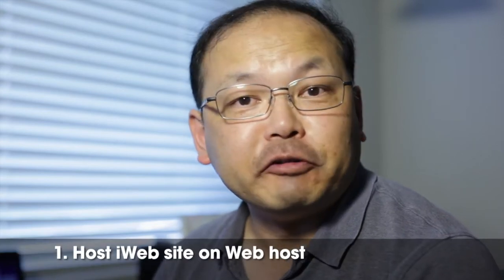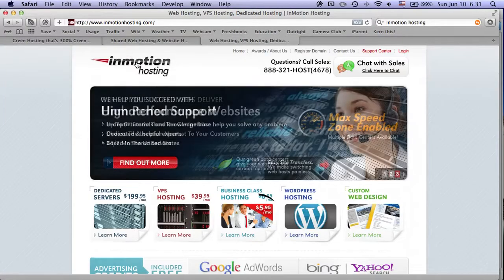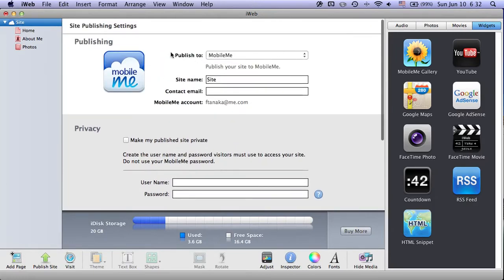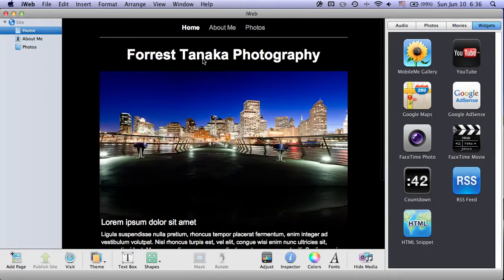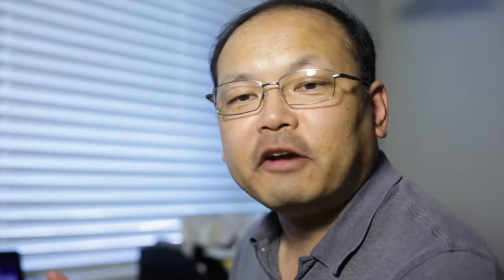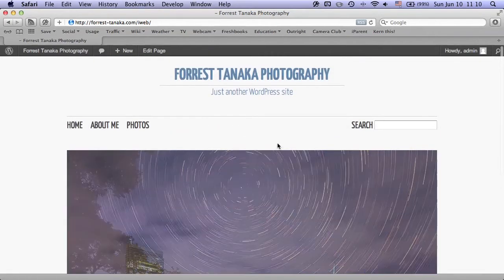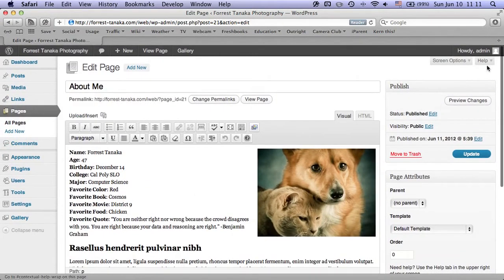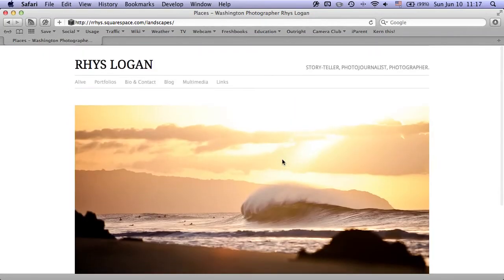Transitioning from Apple's iWeb to long-term alternatives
Apple is shutting down iDisk and iWeb on June 30, 2012. I show three ways to transition from iWeb to alternatives that go beyond June 30.

One of the alternatives is to host your own WordPress site. I go over how to do this in detail in a four-part series here on YouTube. You can view Part 1 here: